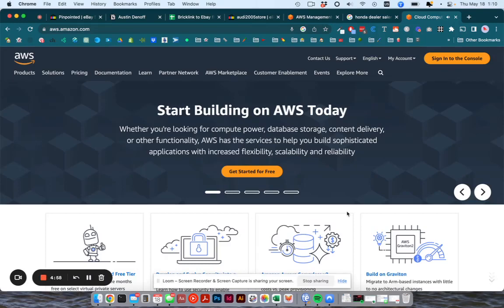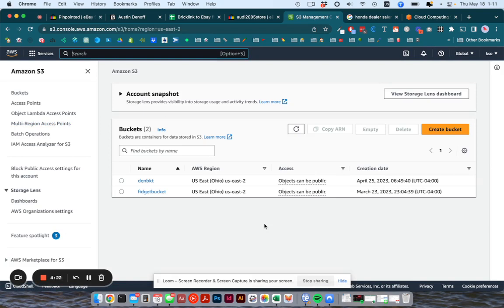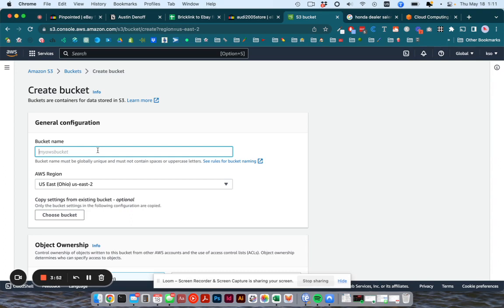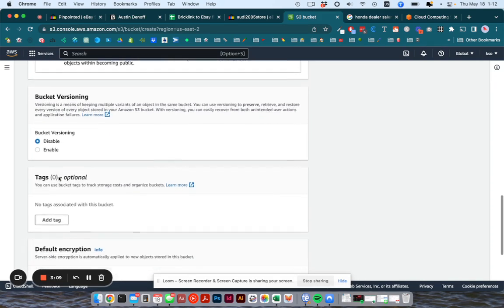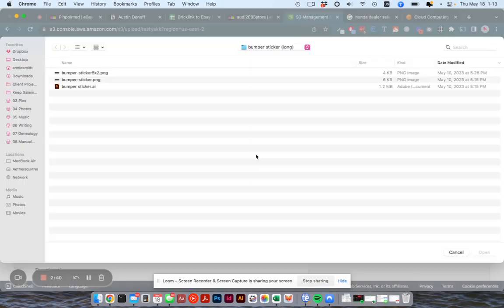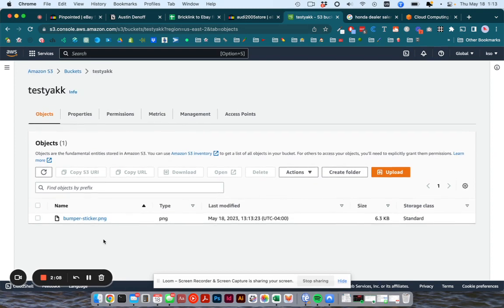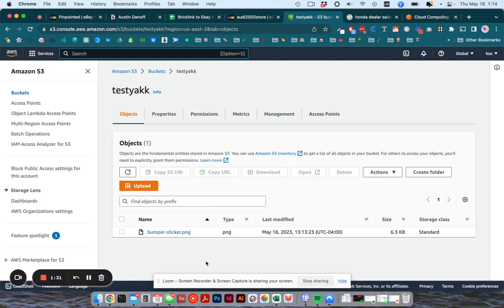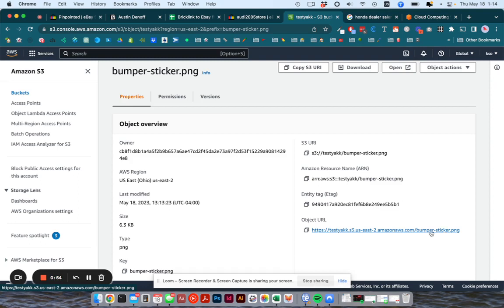Upload files to AWS for use with eBay CSV | Updated June 2023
By popular demand, here's a new video about how to set up your permissions on files uploaded to AWS that you want to use in your CSV to upload to eBay in bulk. AWS changes the user interface from time to time, but this is the latest.

I’ve gathered all the downloads for the CSV series along with some other seller resources

If you are in a position to, I’d be ever-so-grateful (no, really), if you’d consider buying me a coffee.